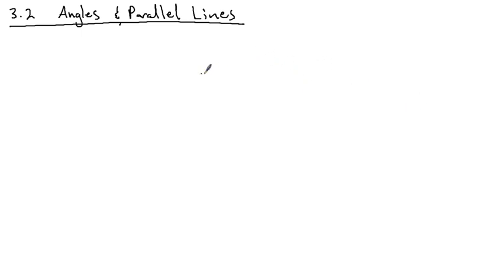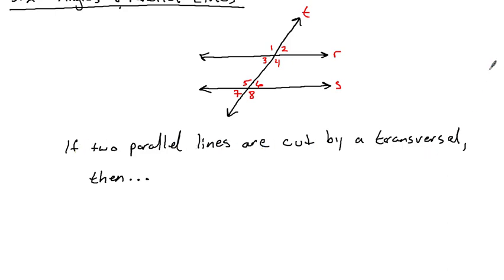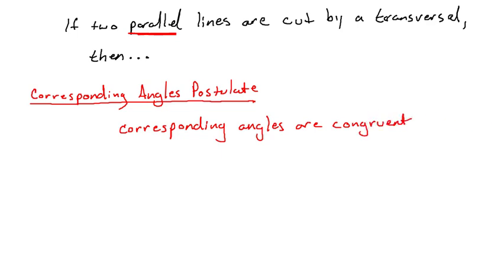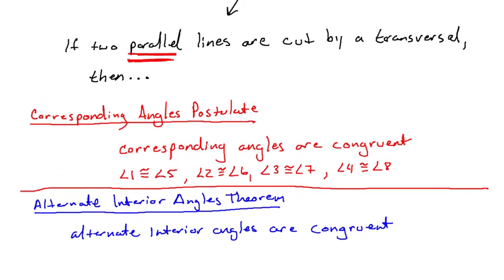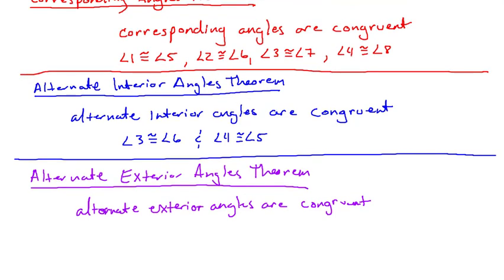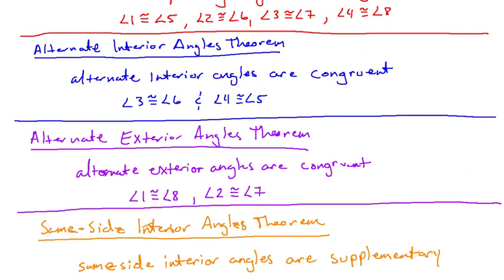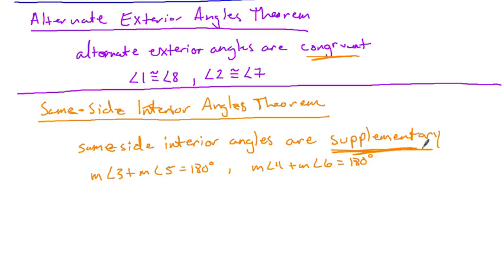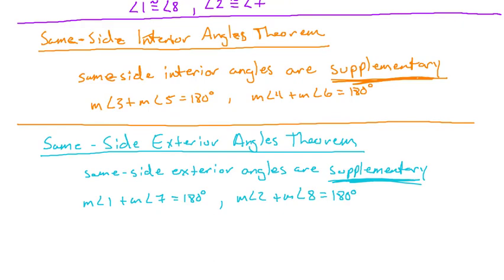3.2 Angles & Parallel Lines